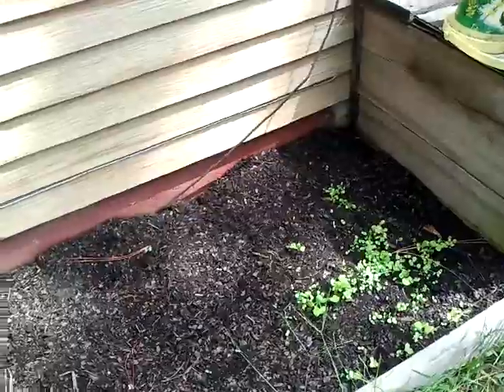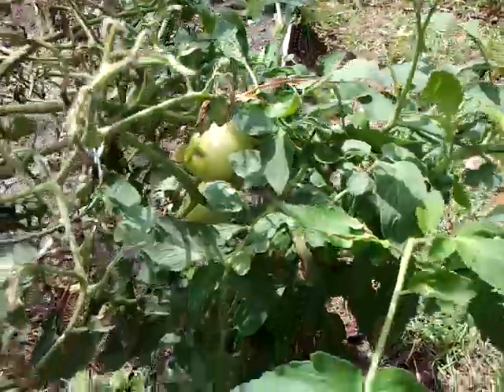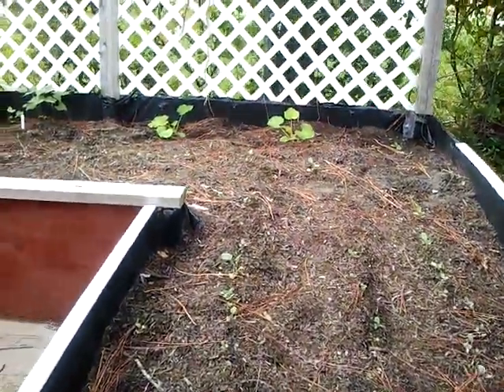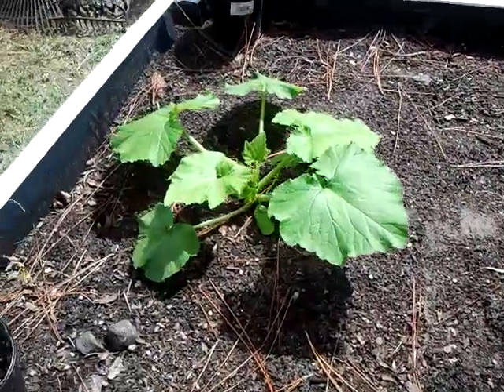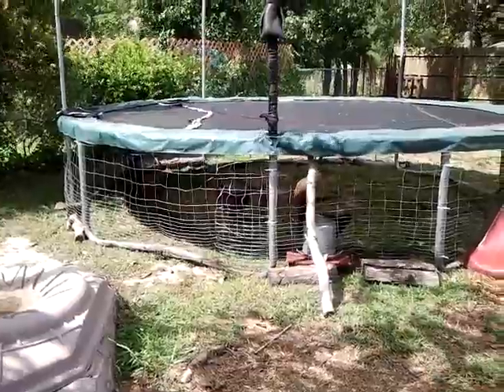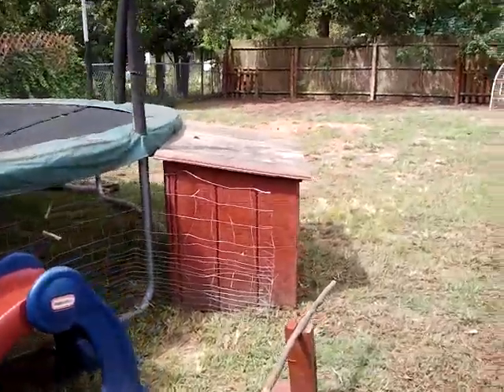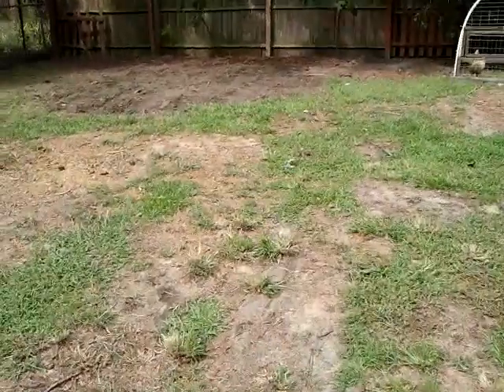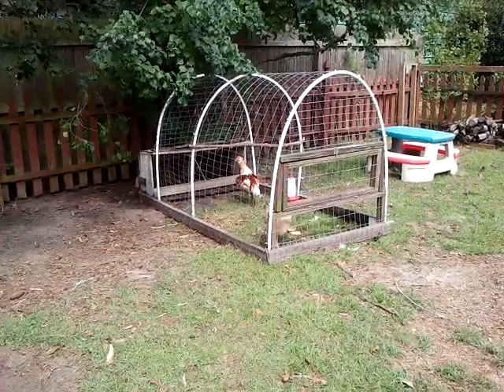Winter garden on an urban homestead